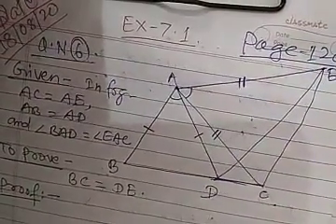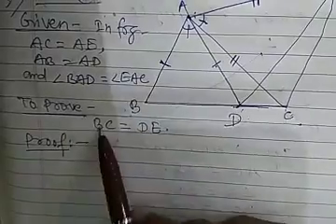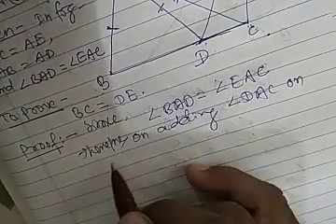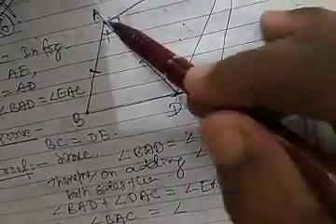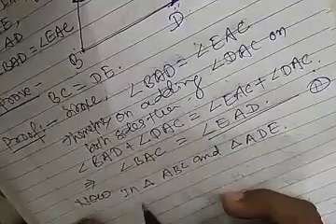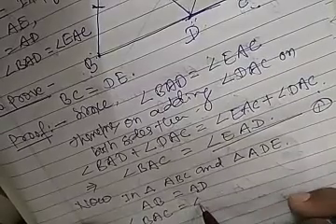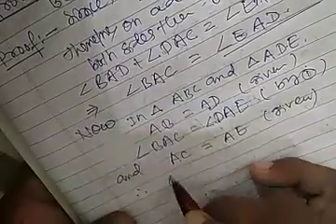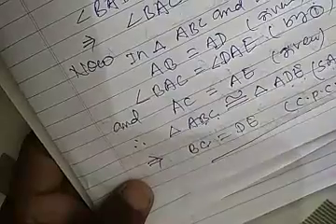Class-9, Sub- Maths, Ex- 7.1, Q-6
Bharat guru ji